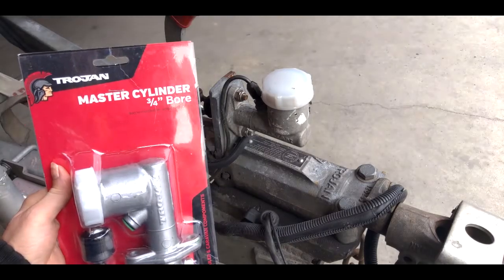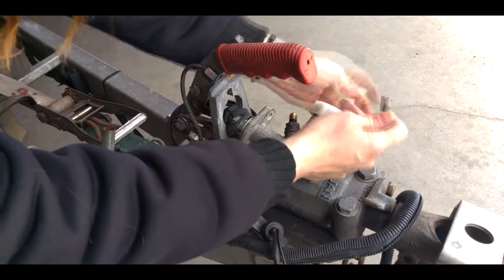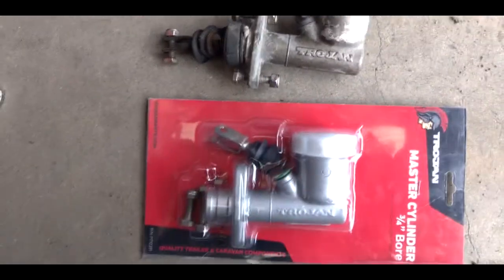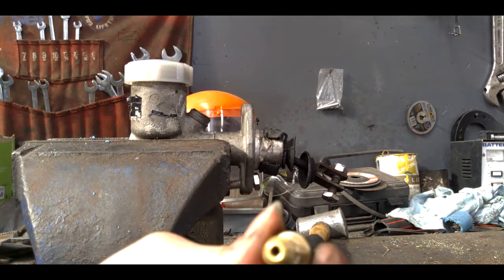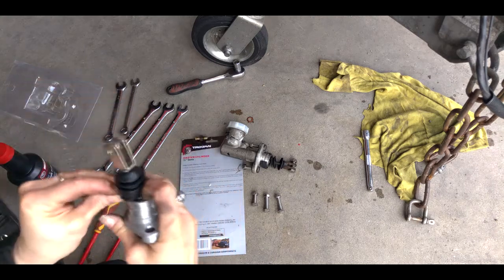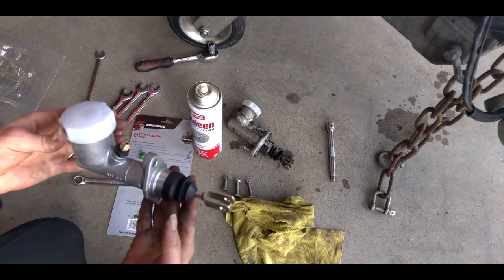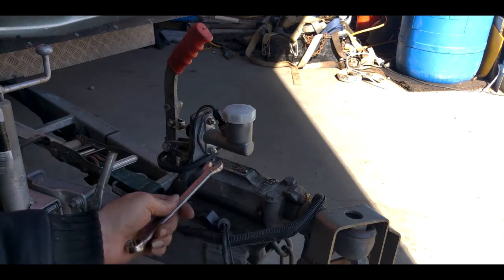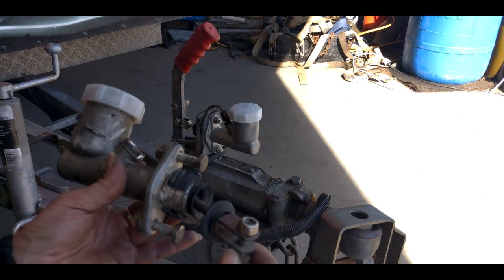TROJAN Master Cylinder Replacement on Trailer *DIY* - GHG69